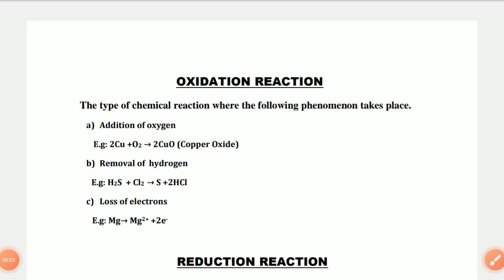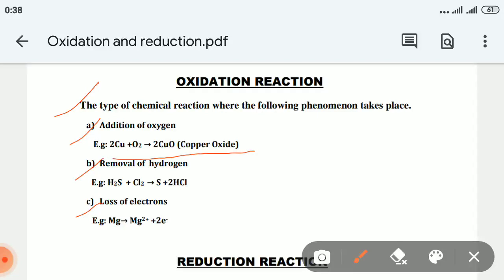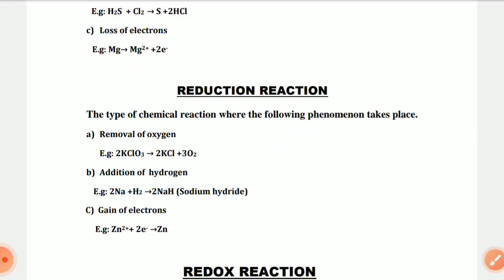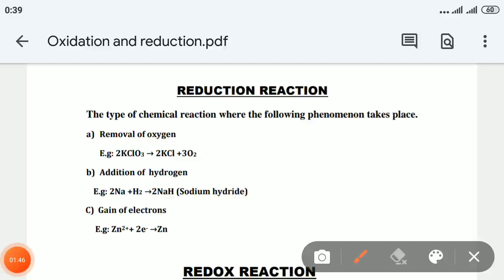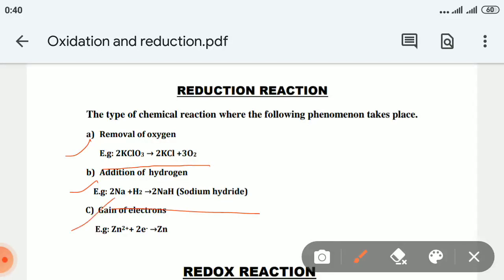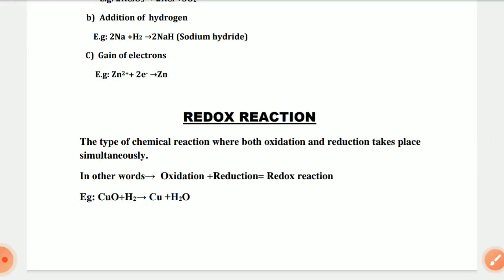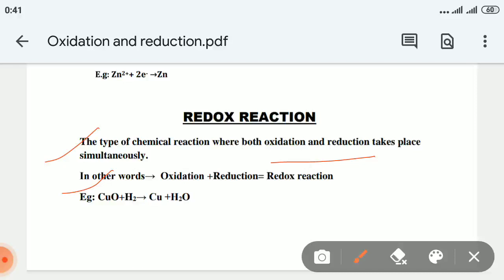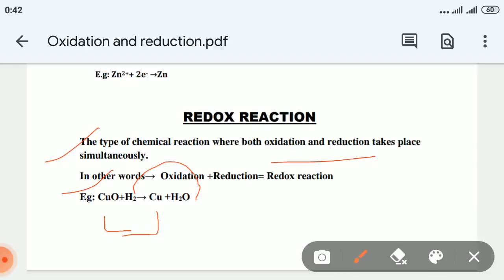OXIDATION AND REDUCTION REACTION (REDOX REACTION)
This video describes about oxidation and redox reaction and simultaneously redox reaction and how this reactions takes place.